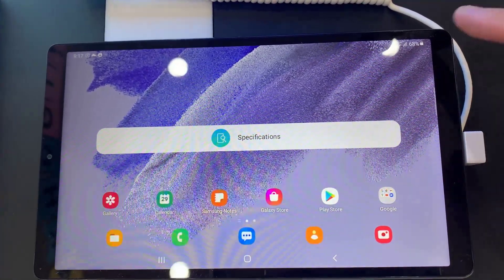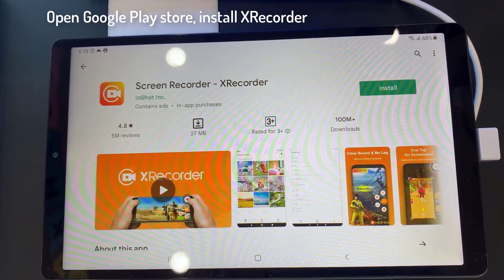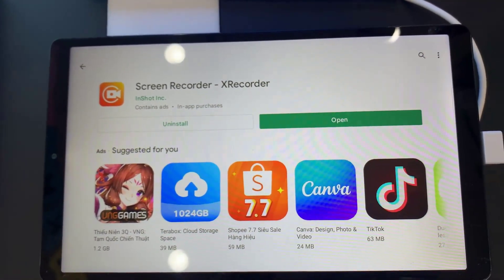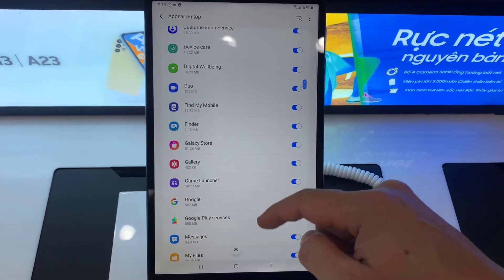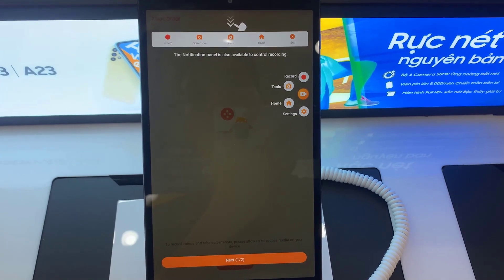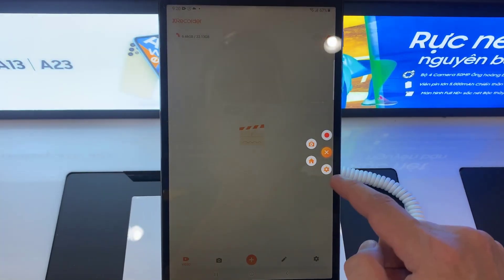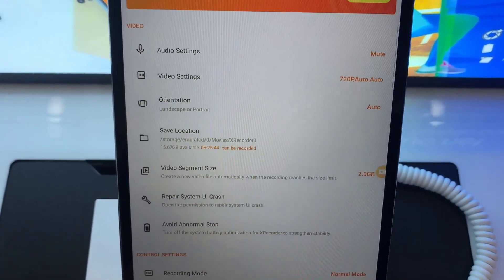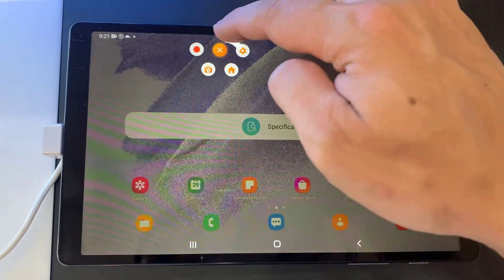How to Record Screen on Samsung Galaxy Tab A7 Lite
In this video, i'll go and show you how to screen record on the samsung galaxy tab A7 Lite.
Link download Xrecorder in the top comment.